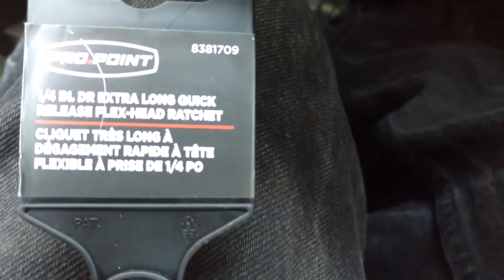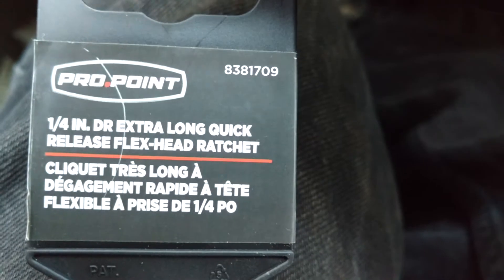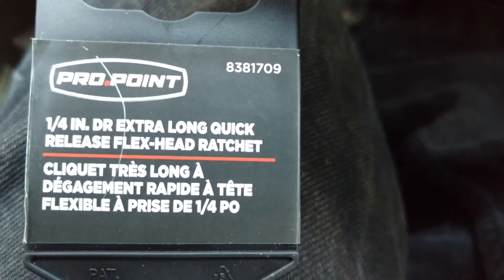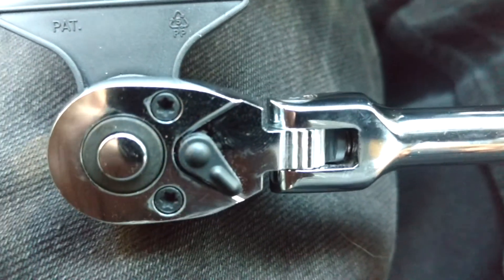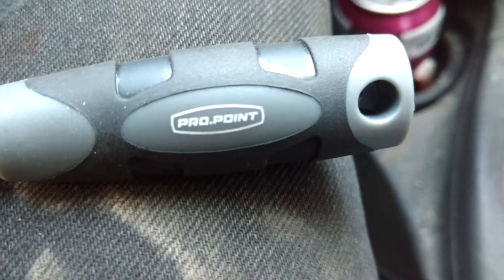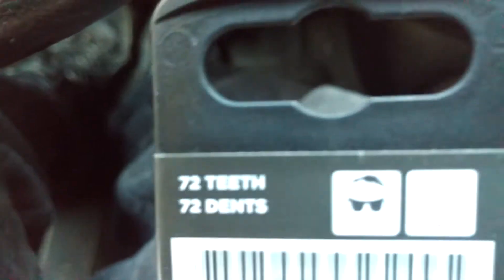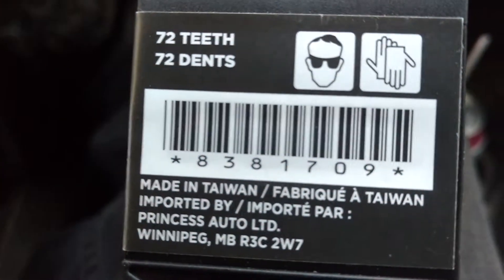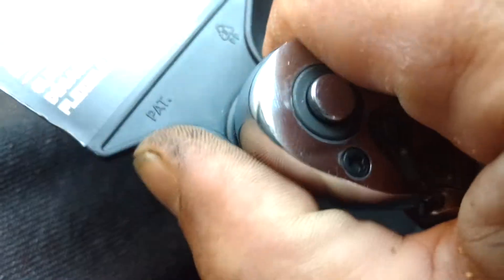New ratchet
Princess auto tool haul